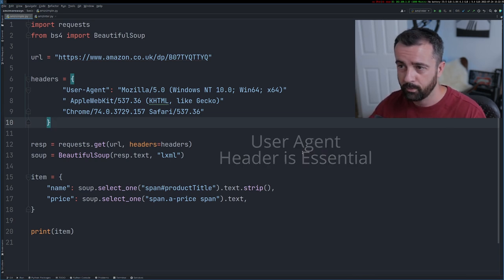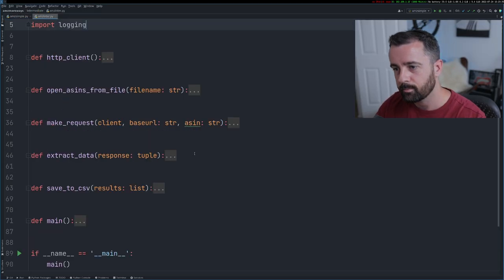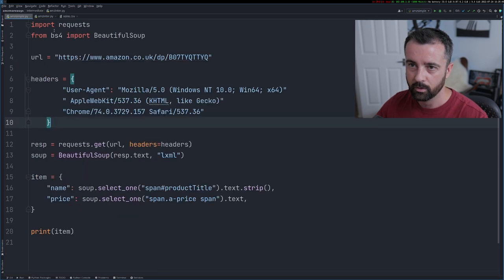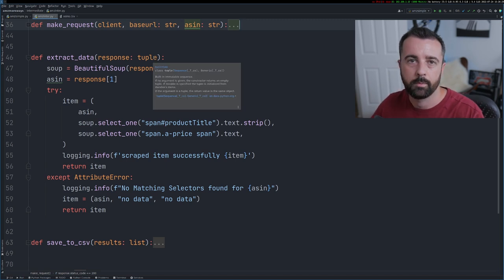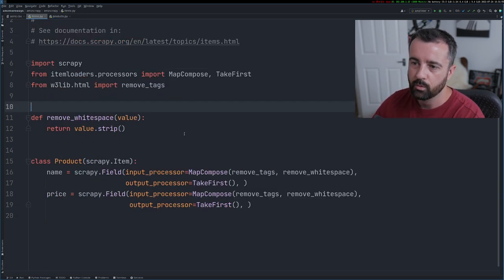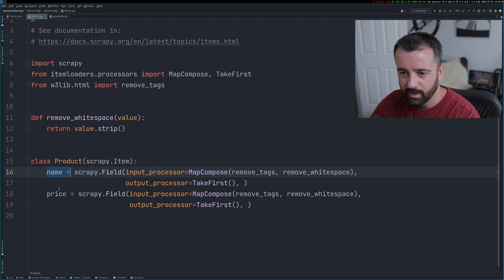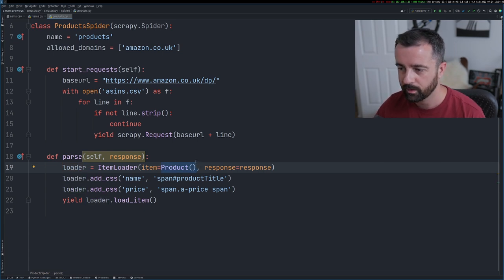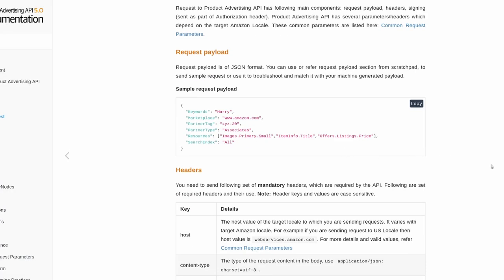How I Scrape Amazon With Python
00:00 Simple
02:22 Intermediate
09:11 Scrapy
13:30 Extra Method